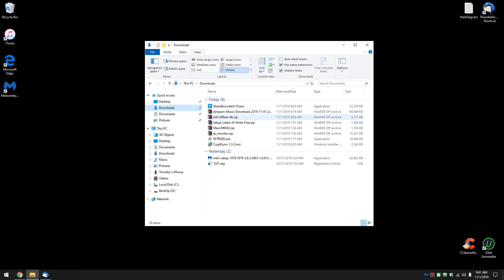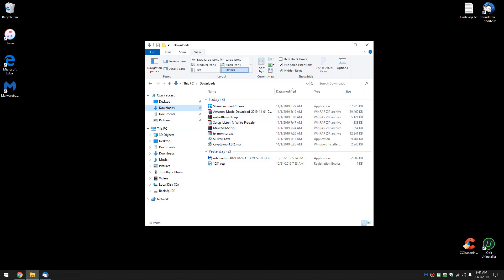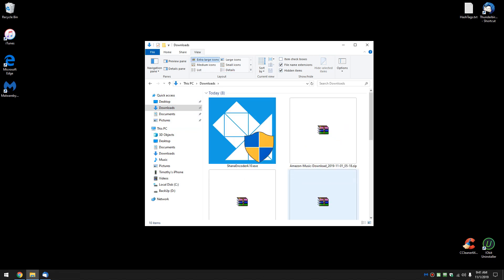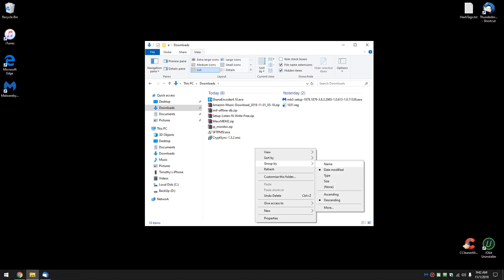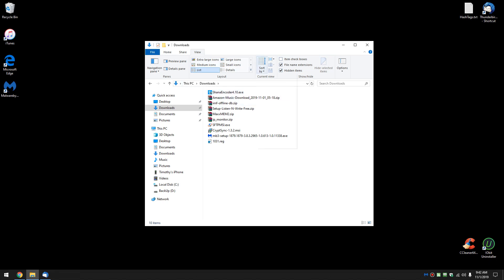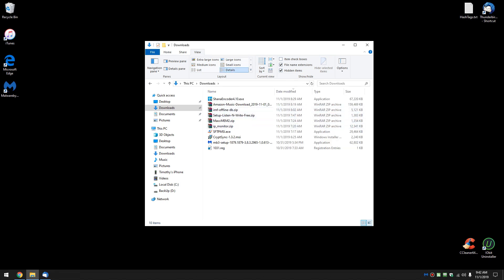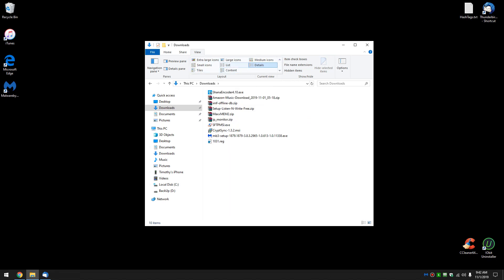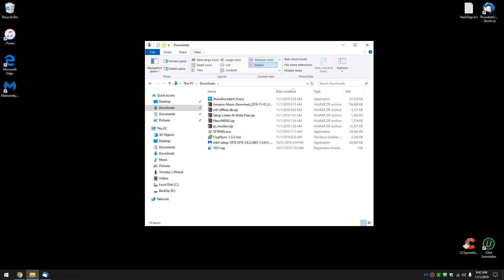How to Restore The Downloads Folder View in Windows 10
Windows 10 has made some changes to the download folder by categorizing files by date. Some people prefer the old view, and it's easy to get it back. Here's how.